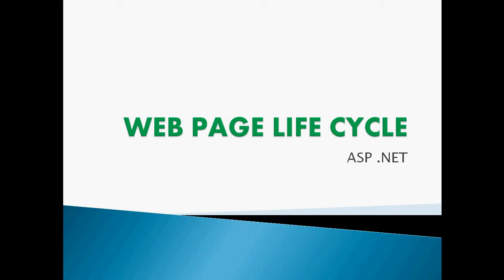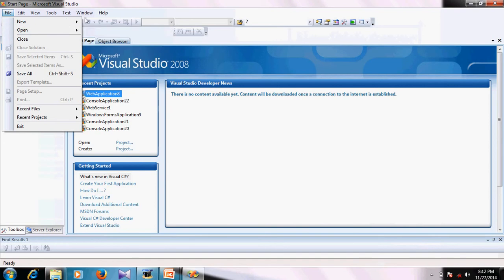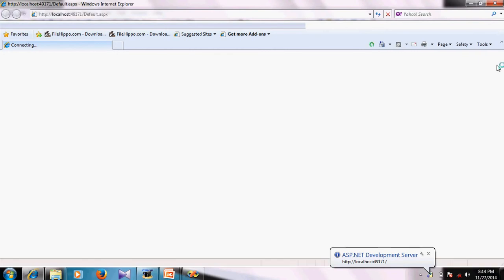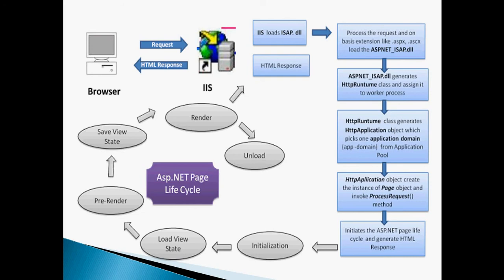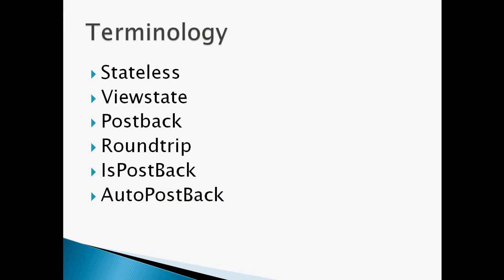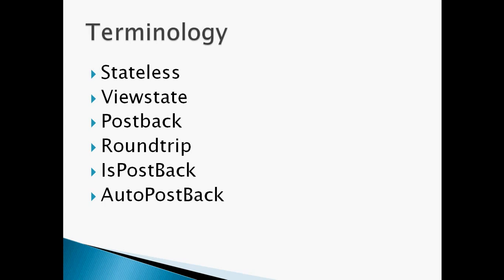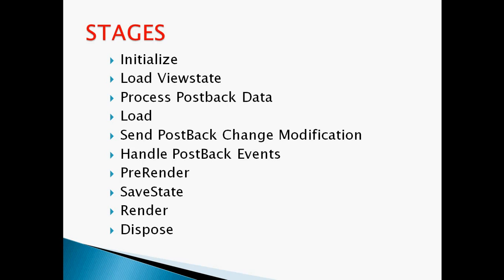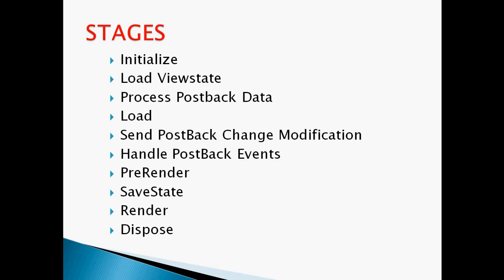Web page lif cycle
This tutorial shows what happens  at server side when we request a web page. Lots of processing goes on and the response is delivered to client.